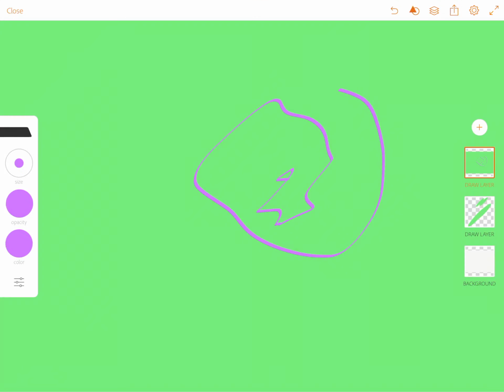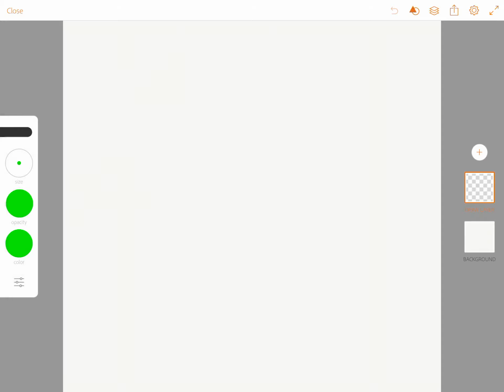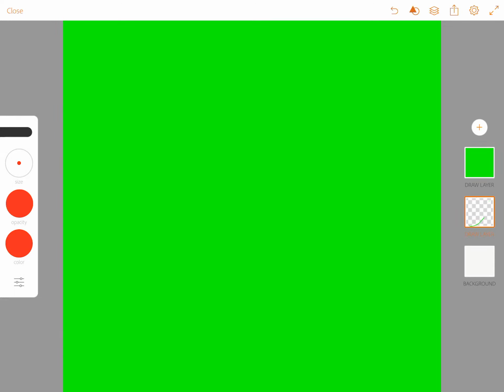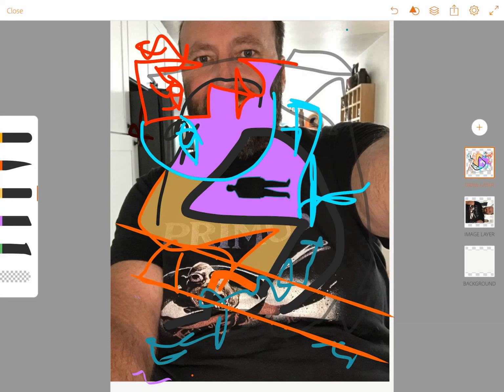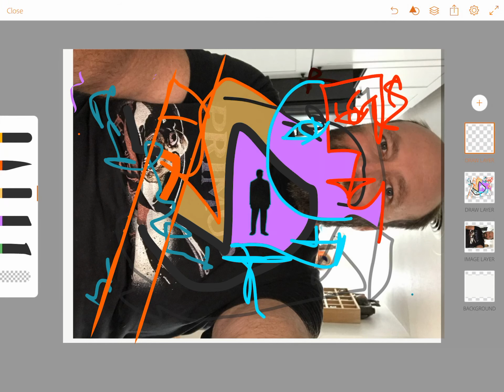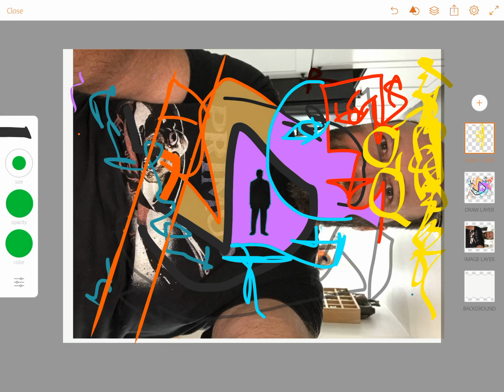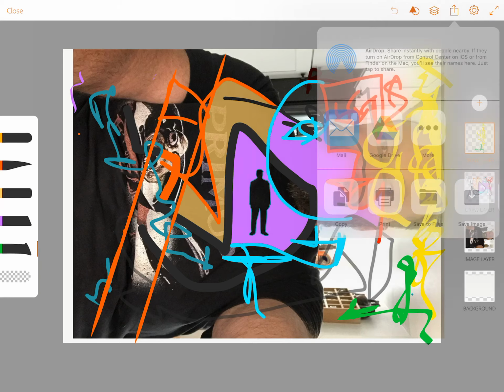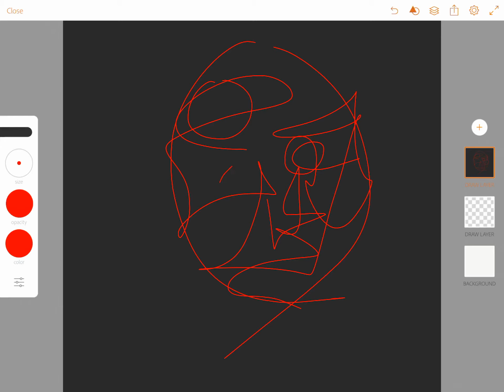Bonus tutorial Adobe illustrator draw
Hey everybody, this is sort of a bonus tutorial for the advanced classes at Greengate however I think with a little bit of help anyone who has this free program on their iPad would be successful with it. It is a simplistic and yet highly capable program. I go through some of the things that it can do but there are more tutorials on it in the app itself in the settings menu which I go over in the video.
So without further ado have fun and enjoy making some digital artwork!